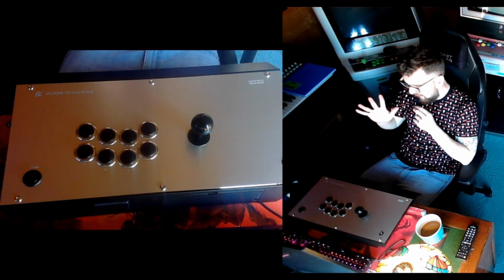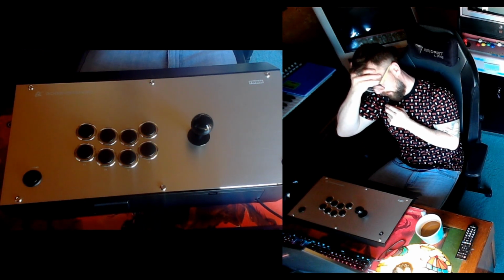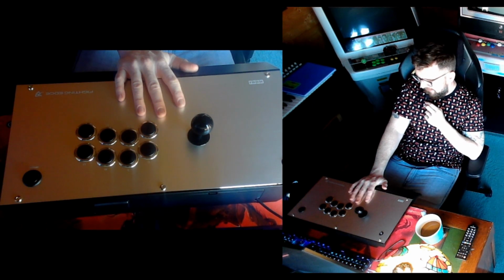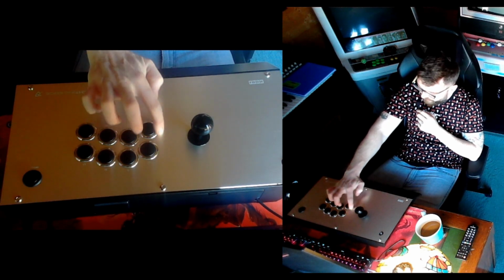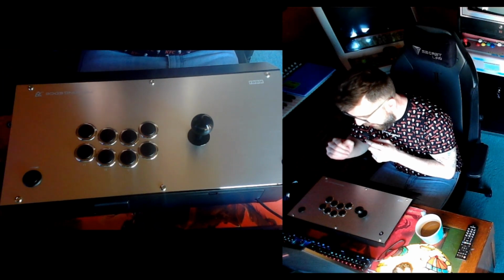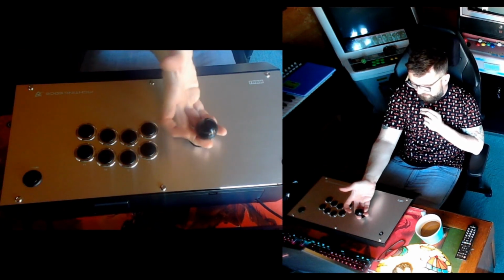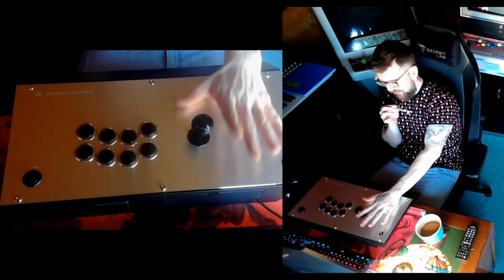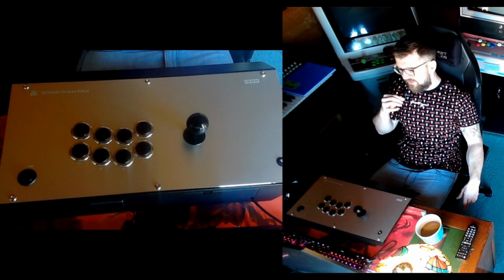The Hori Fighting Edge Arcade Stick is SUBLIME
Here I check out the Hori Fighting Edge, a true beauty of an arcade stick.